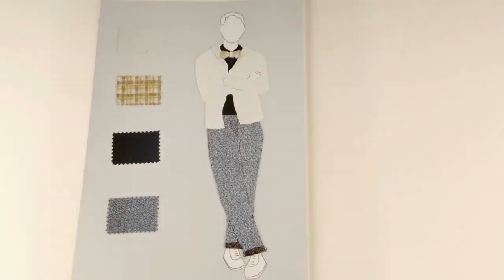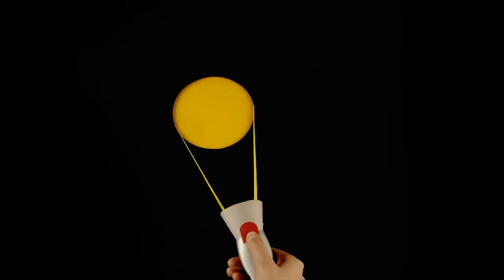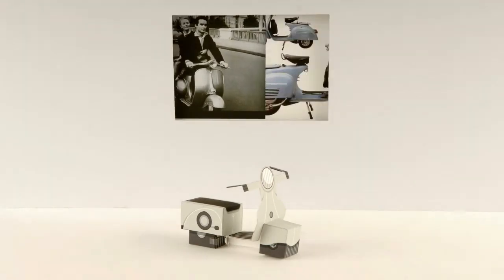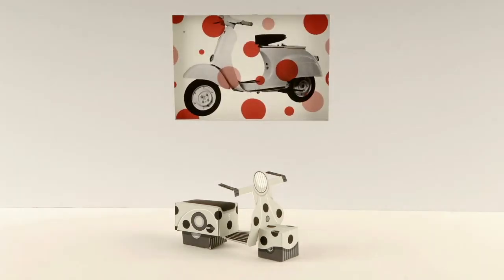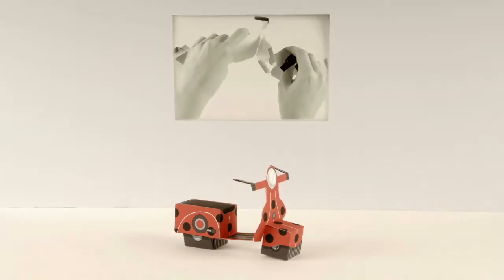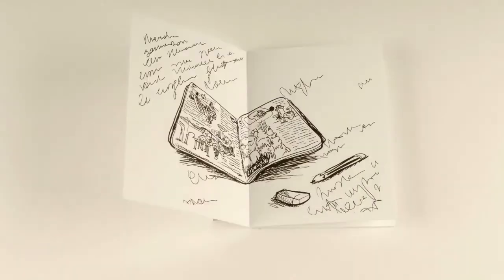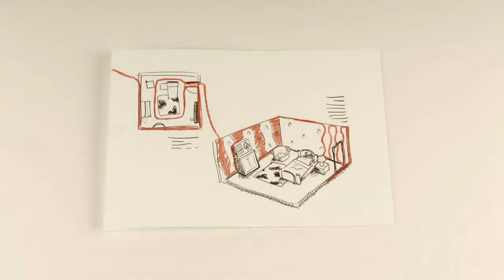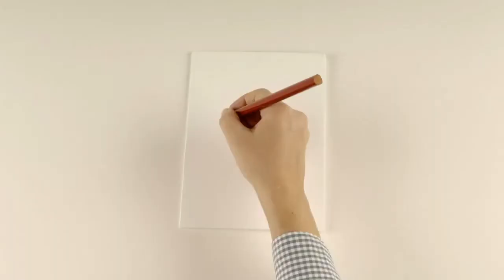How to Create a Portfolio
Portfolios are a compilation of creative work from an applicant's academic, professional, or individual experience.